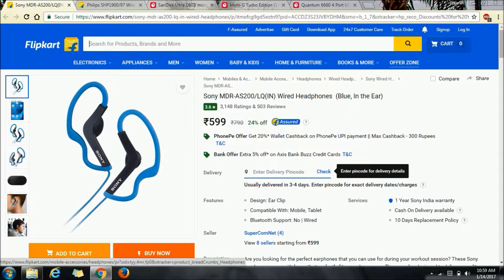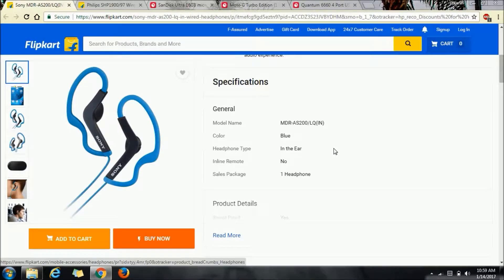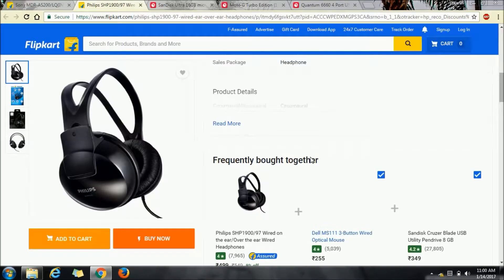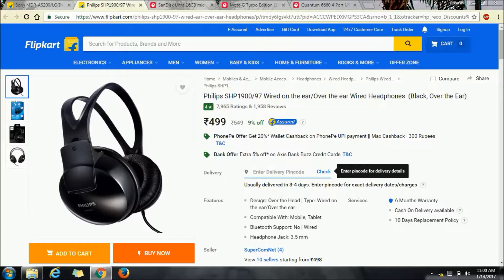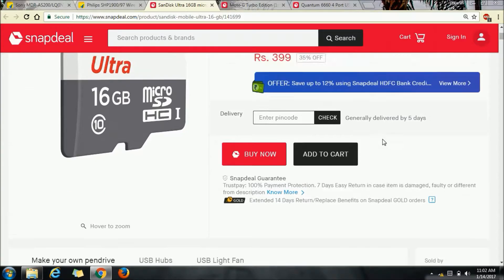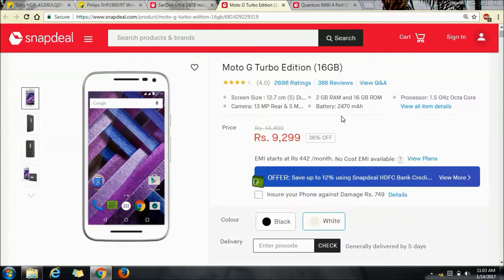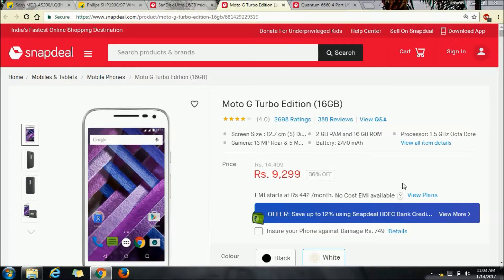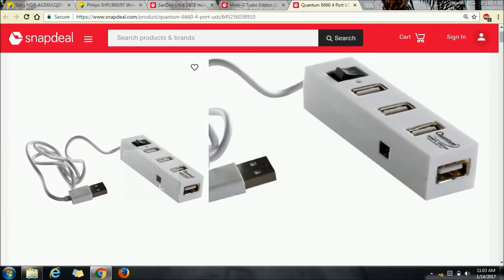Tech Deals OF The Week..!!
This weeks tech deals are:-

Sony earphones

Philips headphones

Show your support and follow TechToyzz on:-